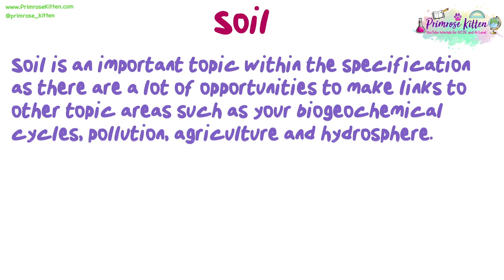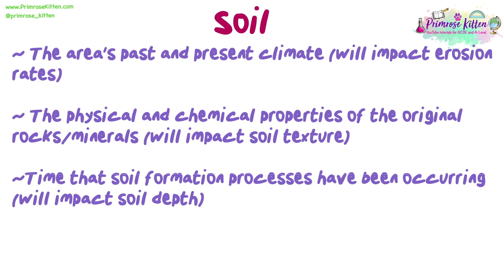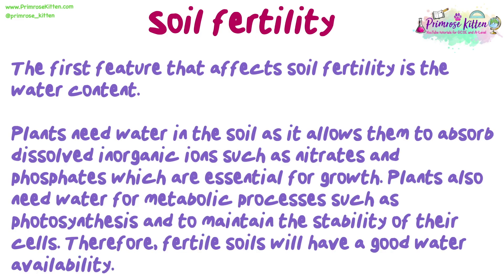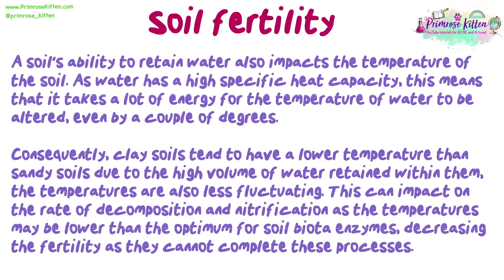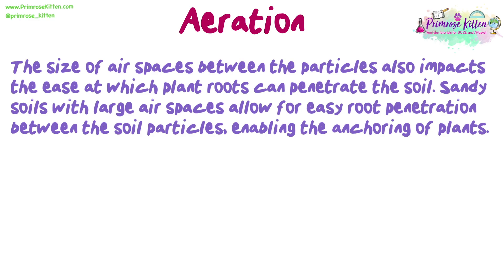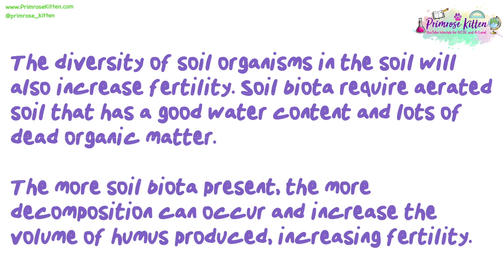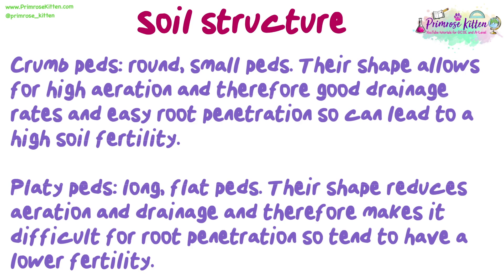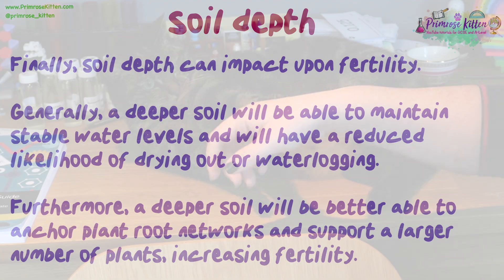Soil fertility | Revision for Environmental Science A-Level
00:00 Start
00:40 Soil
02:13 Soil fertility
03:13 Water content
05:09 Aeration
06:50 Clay particles
07:14 Soil biota
08:06 Soil structure
08:52 pH of the soil
09:46 Soil depth